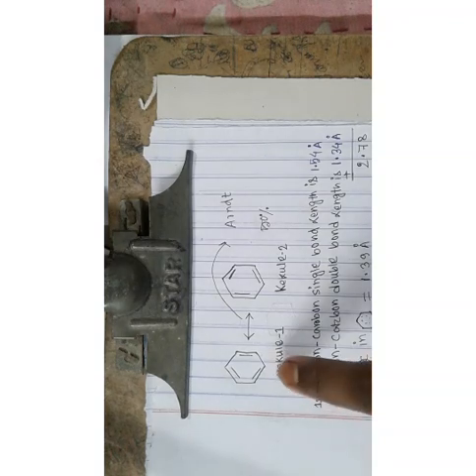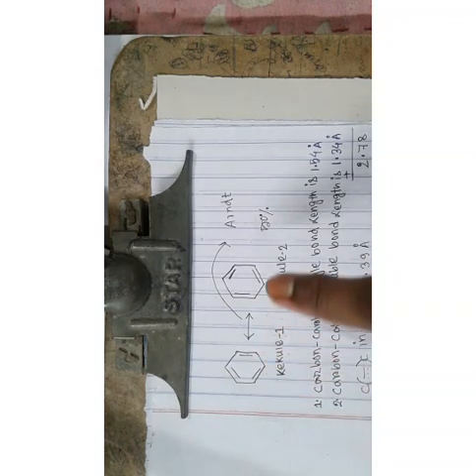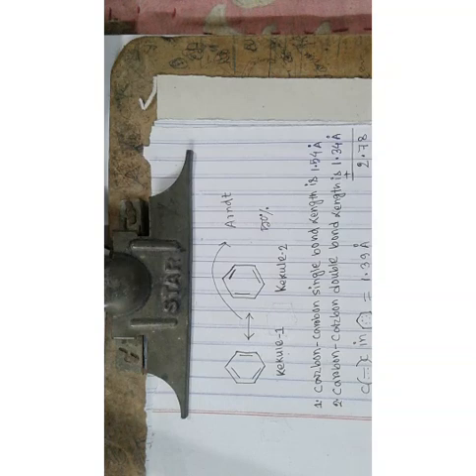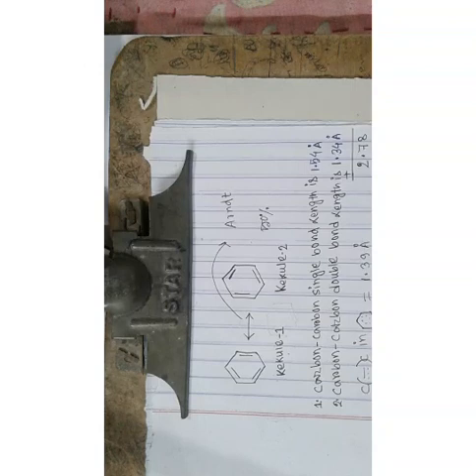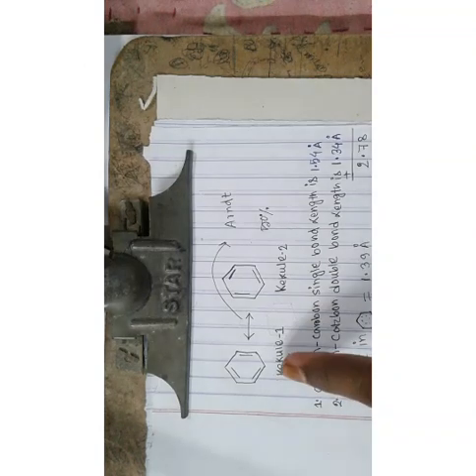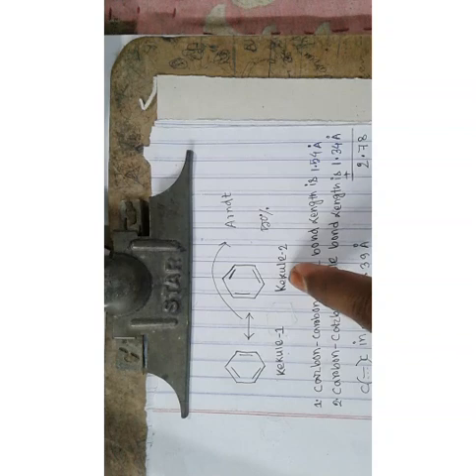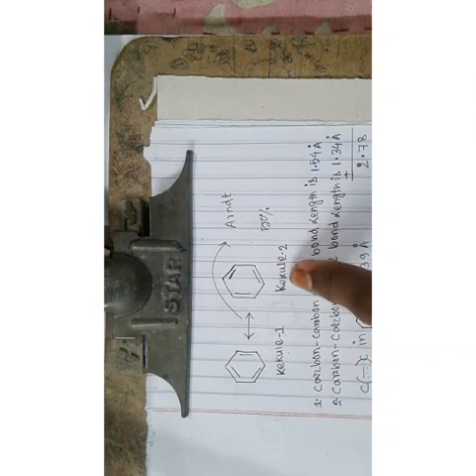Resonance a fundamental chemistry.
In chemistry, resonance is a way of describing bonding in certain molecules or ions by the combination of several contributing structures (or forms,[1] also variously known as resonance structures or canonical structures) into a resonance hybrid (or hybrid structure) in valence bond theory. It has particular value for describing delocalized electrons within certain molecules or polyatomic ions where the bonding cannot be expressed by one single Lewis structure.